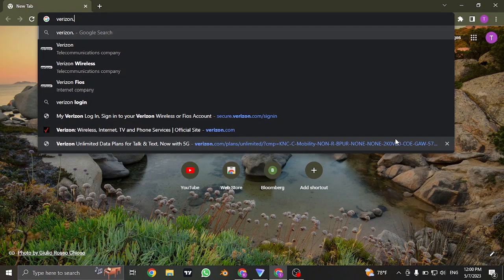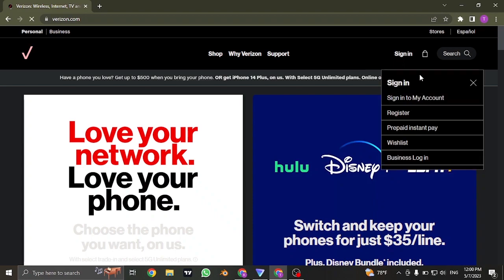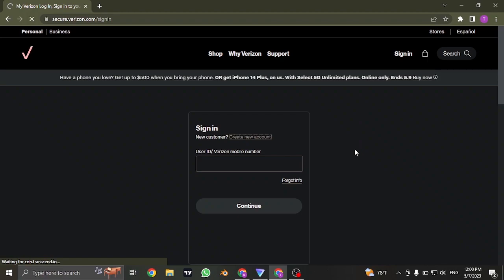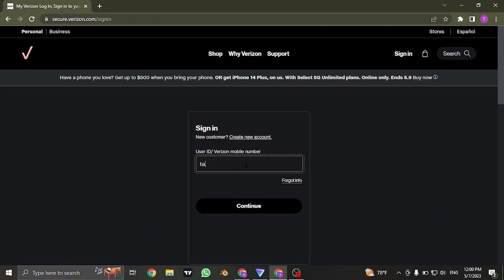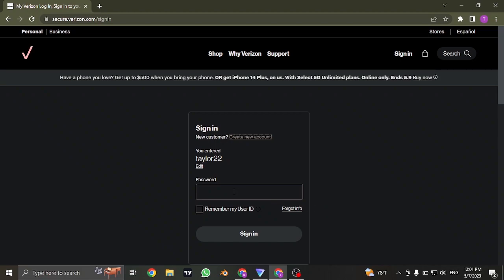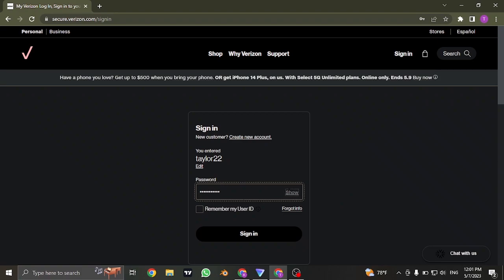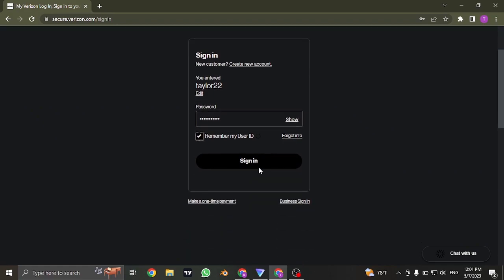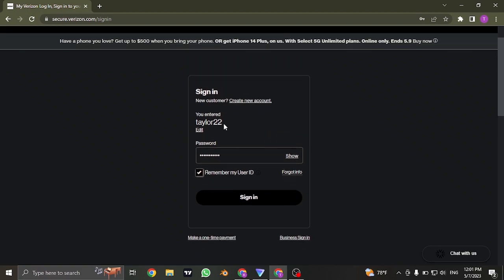Verizon Wireless Login - How to Sign in to Verizon Account in 2023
This video talks about Verizon Wireless Login. In this video, I will show you how to sign in to your Verizon account in 2023. This tutorial will cover both the website and the mobile app.

-Go to the Verizon website.
-Click on the "Sign in" button in the top right corner of the page.
-Enter your username or phone number and password.